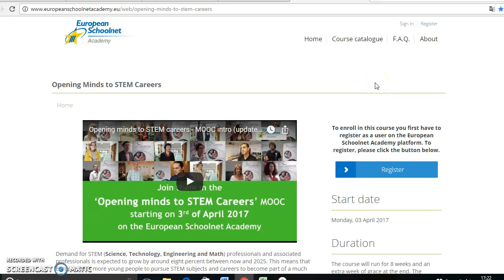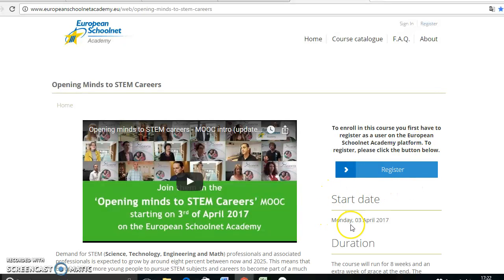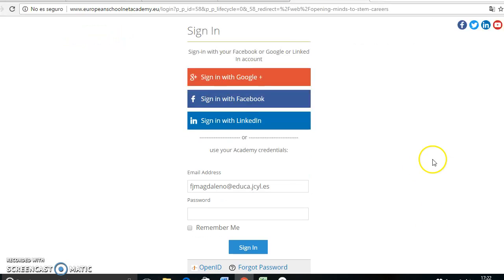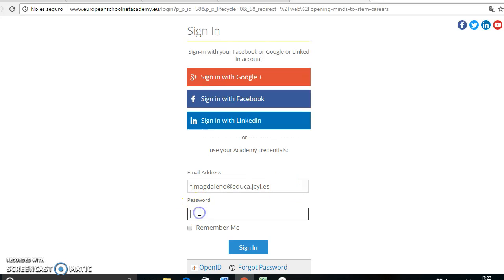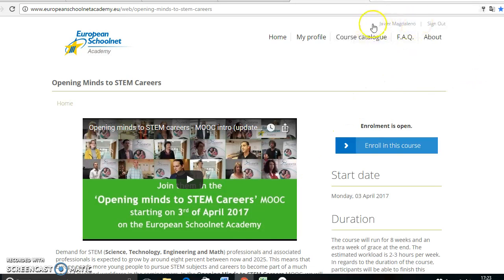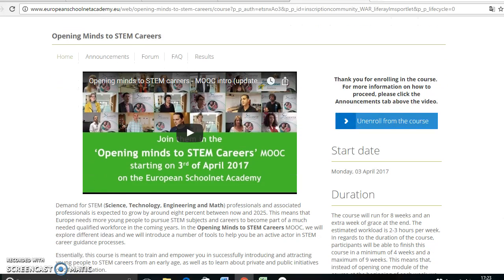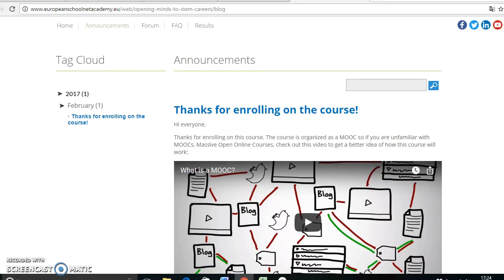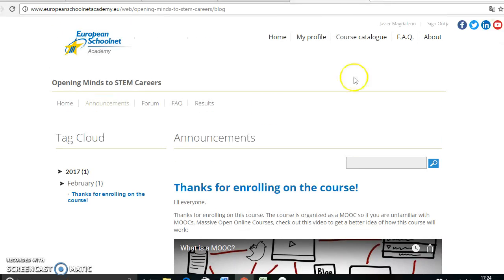VIDEO TUTORIAL ACCESO A CURSO STEM CAREERS FOR TEACHERS DE CASTILLA Y LEÓN